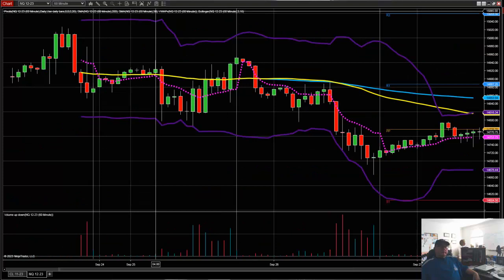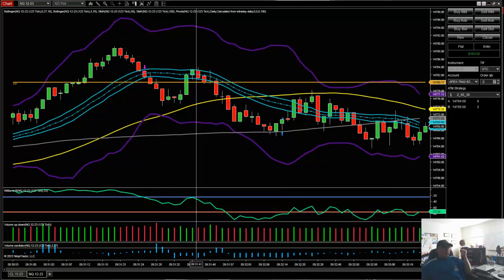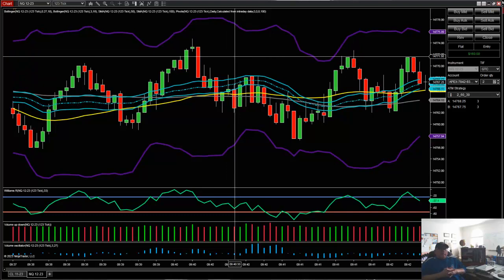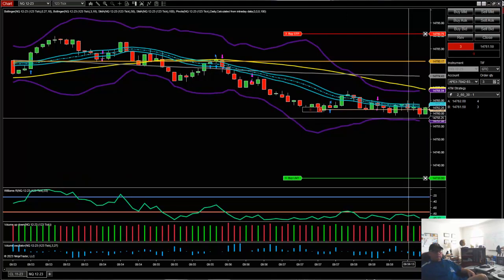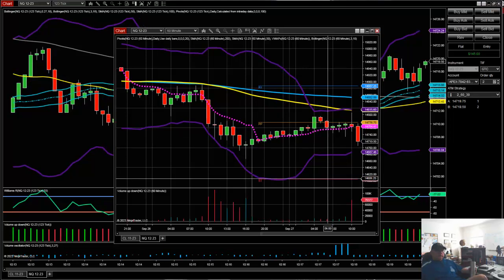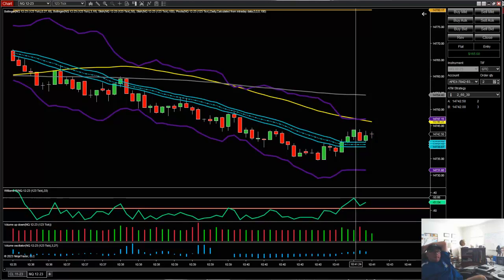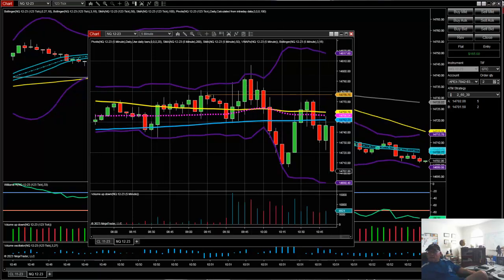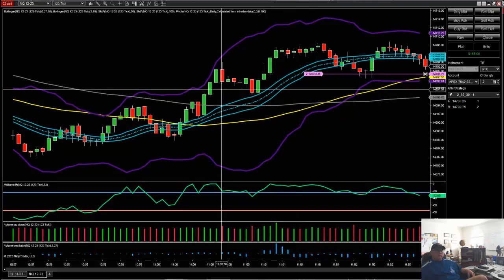Apex Trader Funding Live Trading September 27th 2023